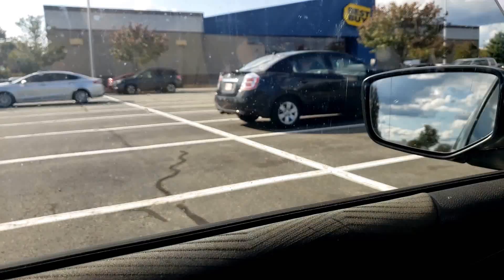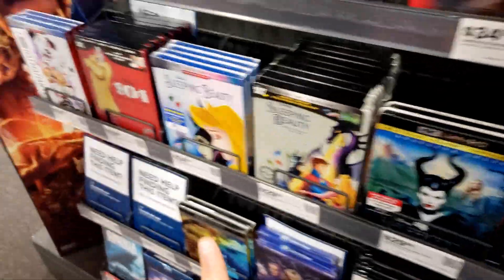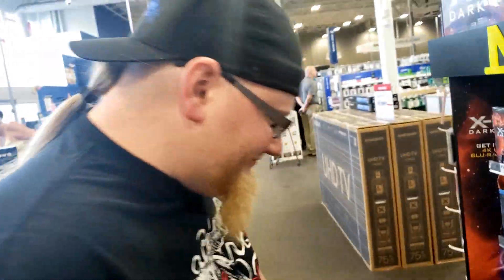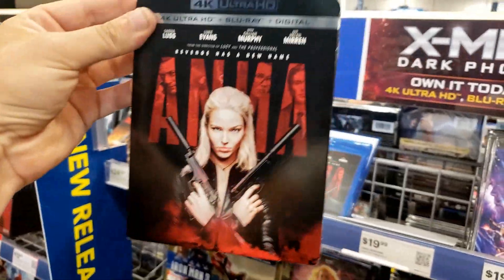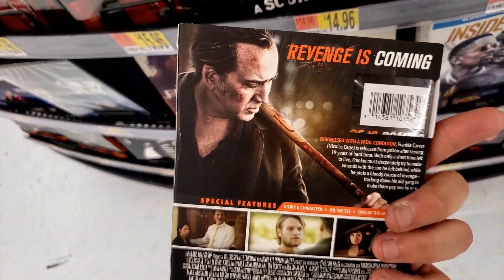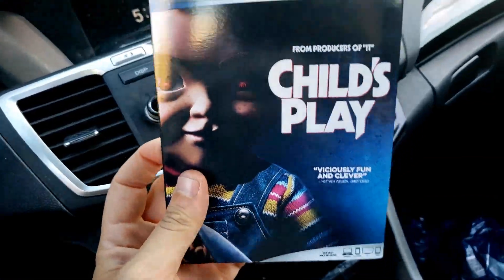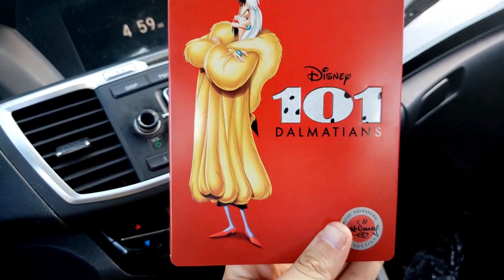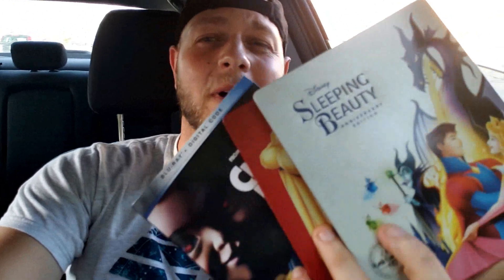New StarWars Slips, Disney Steelbooks and more!!!!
Official Durant Cinema Blu-Ray Hunting video

P.O.BOX 175 Abington MA 02351

T-SHIRTS
TSHIRT 1: